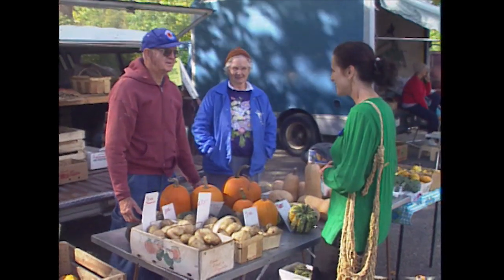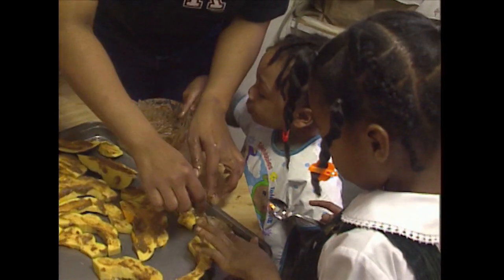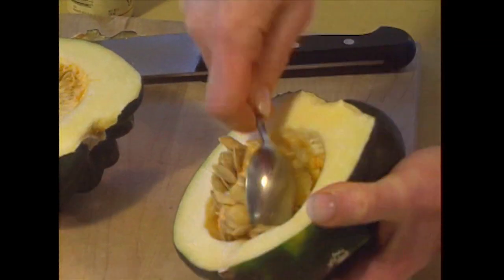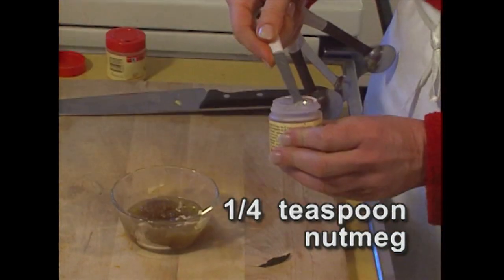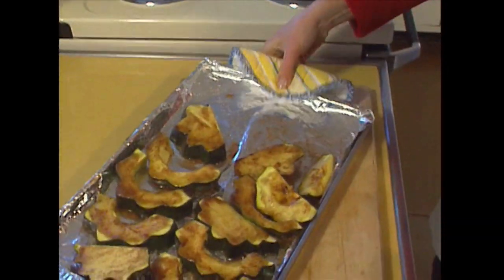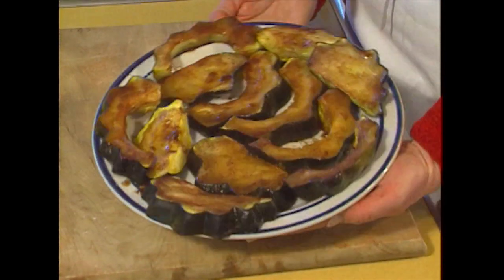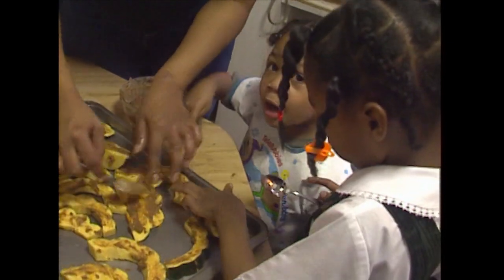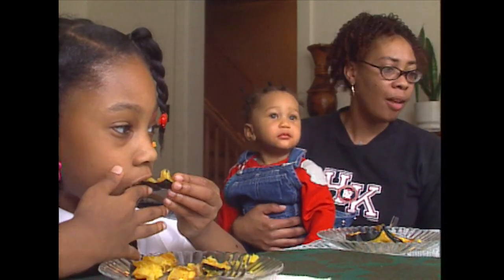Baked Squash with Sugar and Spice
Winter squash is inexpensive and can be prepared in many ways. Want your kids to eat more winter squash? Let them help you make this sweet and simple recipe and you’ll be surprised!

Hosted by Barbara Lang

Credits
• This recipe video is part of the Get Fresh! series produced by the NYS Dept. of Agriculture and Markets, NYS Dept. of Health, Cornell Cooperative Extension, and Cornell’s Div. of Nutritional Sciences, with funding from the Food and Nutrition Service, U.S. Department of Agriculture, under Grant Number 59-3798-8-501. The series was hosted by Barbara Lang [English videos; Ana Standard for Spanish videos] and directed by Insights International, Inc. with original music by Jorge Cuevas and Tim Reppert. 2022 edits were supported by NYS EFNEP funds.
• Cornell Cooperative Extension is an employer and educator recognized for valuing AA/EEO, Protected Veterans, and Individuals with Disabilities.